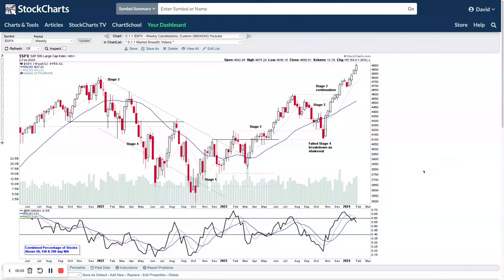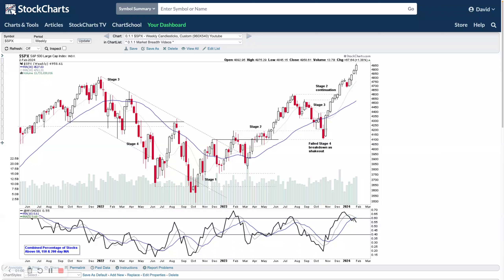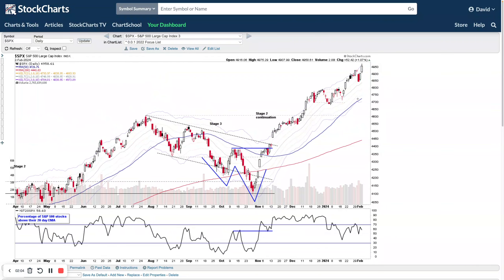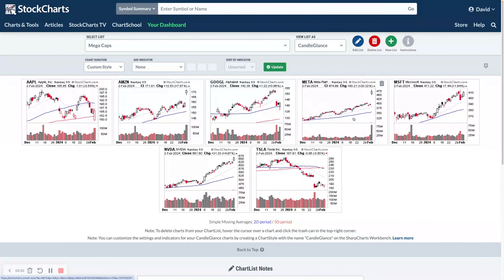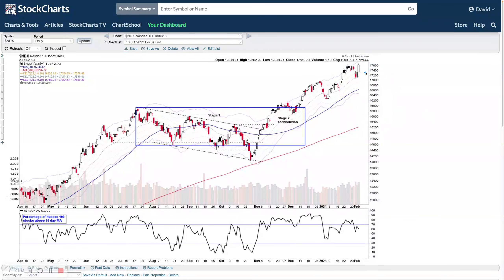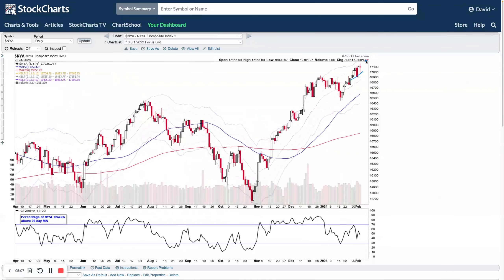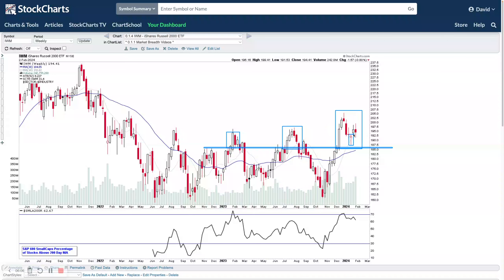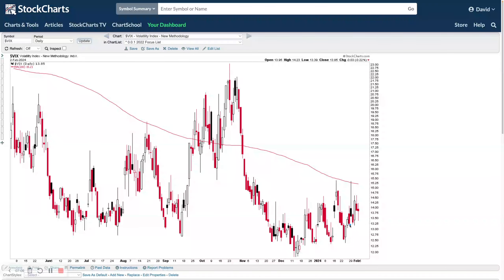Major US Stock Market Indexes Update – $SPY, $QQQ, $IWM, $DIA – 4 February 2024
➜ To see full length video (1hr 7mins) – which is available to Stage Analysis members only and the regular (1 hour+) weekly videos using Stan Weinstein's Stage Analysis and the Wyckoff method.

Stage Analysis members weekend video discussing the Stages of the Major US Stock Market Indexes, and then members only content: Futures charts, Industry Groups Relative Strength (RS) Rankings, IBD Industry Group Bell Curve – Bullish Percent, the key Market Breadth Charts to determine the Weight of Evidence, Significant Weekly Bars and the most recent US watchlist stocks in detail on multiple timeframes.